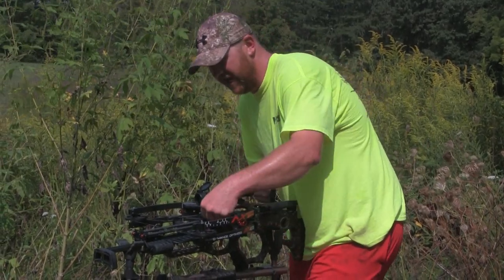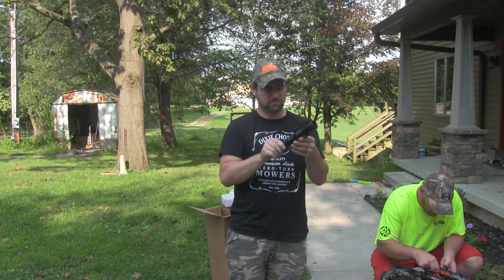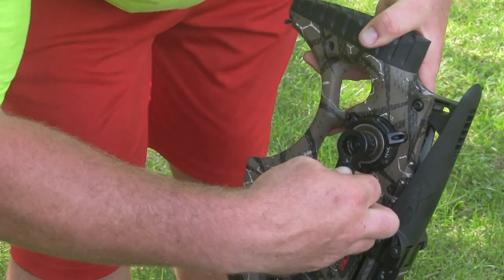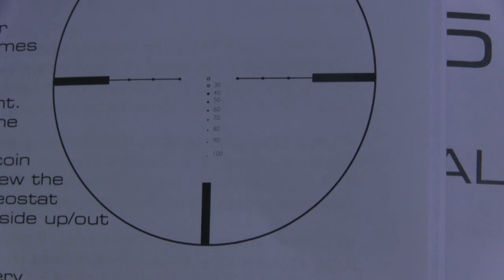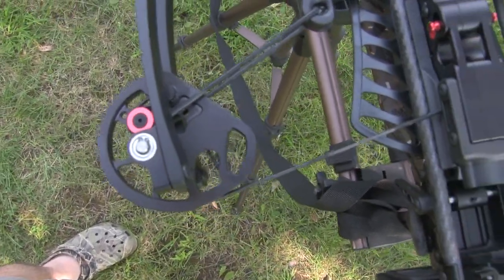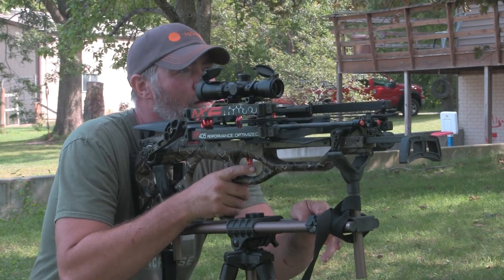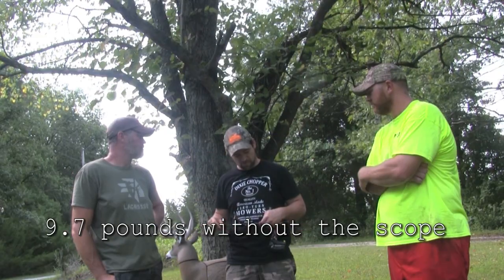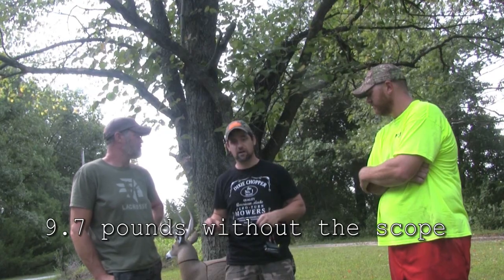100 yard test! AXE 405 Crossbow Unboxing Review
Can it shoot 100 yards out of the box? We unbox and review the Axe 405